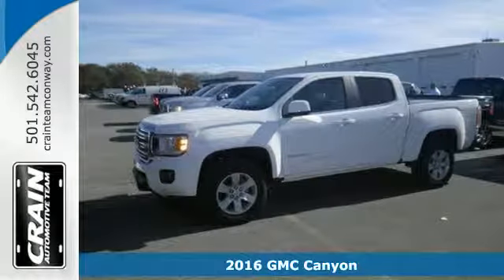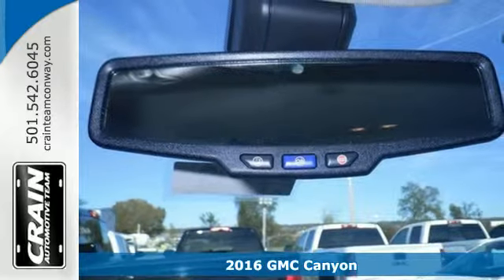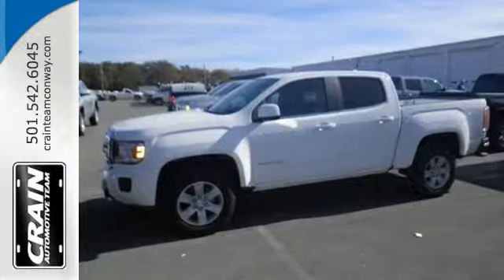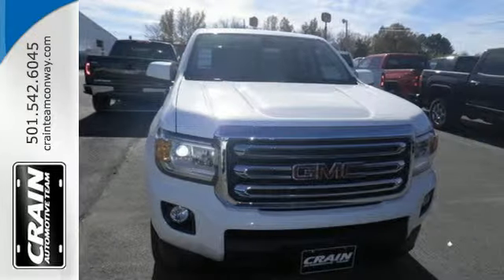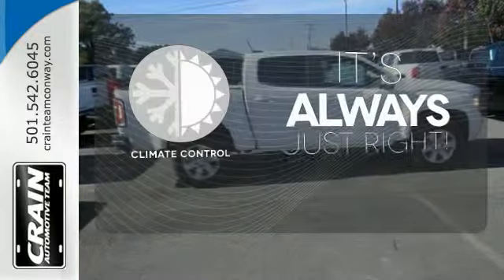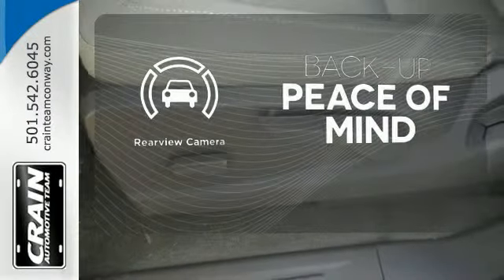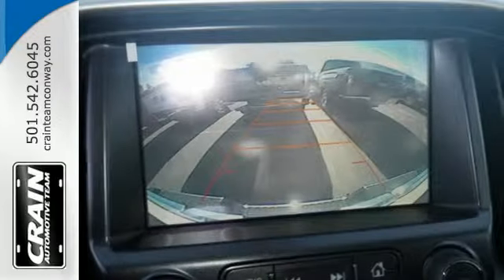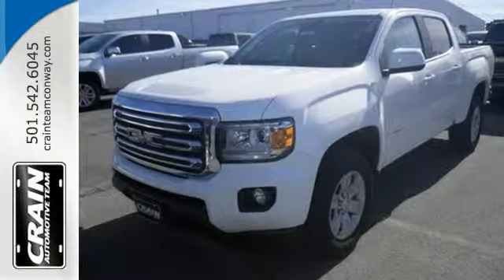New 2016 GMC Canyon Conway AR Little Rock, AR 6GT7239 - SOLD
Year: 2016
Make: GMC
Model: Canyon
Trim: SLE 2WD
Engine: 3.6L SIDI DOHC V6 VVT Engine
Transmission: Automatic
Color: Summit White
Interior: Cocoa/Dune
Stock #: 6GT7239
VIN: 1GTG5CE3XG1161240
Crain Buick Conway is excited to offer this 2016 GMC Canyon. This GMC includes: ENGINE, 3.6L SIDI DOHC V6 VVT Gasoline Fuel V6 Cylinder Engine AIR CONDITIONING, SINGLE-ZONE AUTOMATIC CLIMATE CONTROL A/C Climate Control WINDOW, REAR-SLIDING, MANUAL Sliding Rear Window REMOTE VEHICLE STARTER SYSTEM Remote Engine Start TRANSMISSION, 6-SPEED AUTOMATIC (STD) A/T 6-Speed A/T *Note - For third party subscriptions or services, please contact the dealer for more information.* Beautiful color combination with Summit White exterior over Cocoa/Dune interior making this the one to own! This is about the time when you're saying it is too good to be true, and let us be the one's to tell you, it is absolutely true. The look is unmistakably GMC, the smooth contours and cutting-edge technology of this Canyon 2WD SLE will definitely turn heads. Every new and pre-owned vehicle is backed by the Crain Commitment, including our 100% low price guarantee, a 100 hour love it or leave it exchange policy, and a 100 year 100,000 mile warranty. The Crain Team's Got 'Em!

Address:
1003 North Museum Road